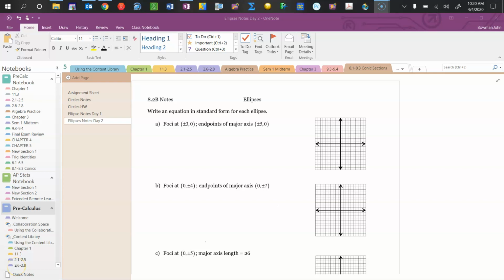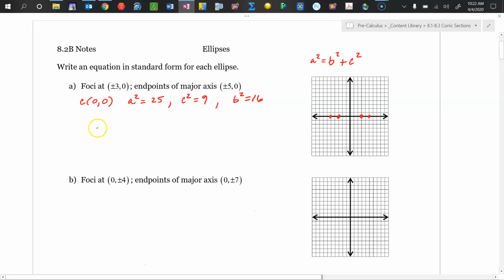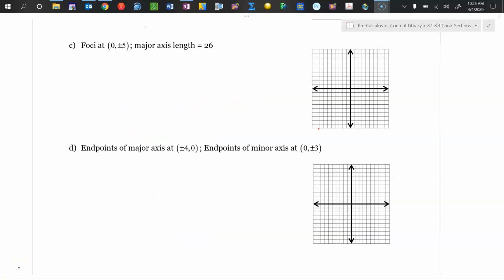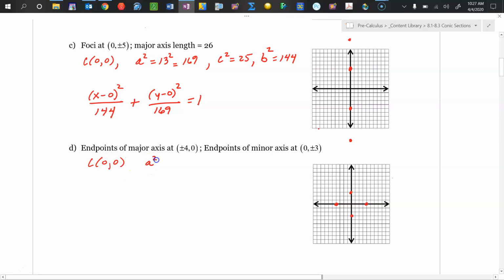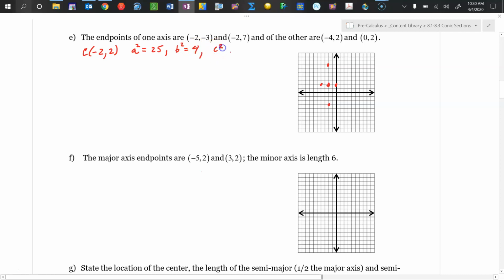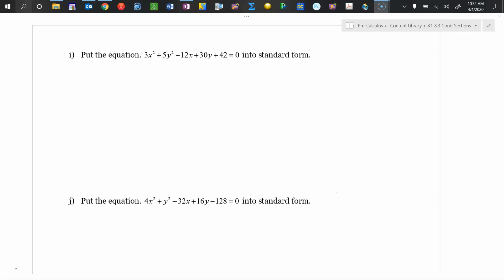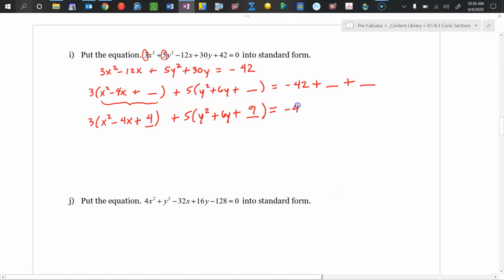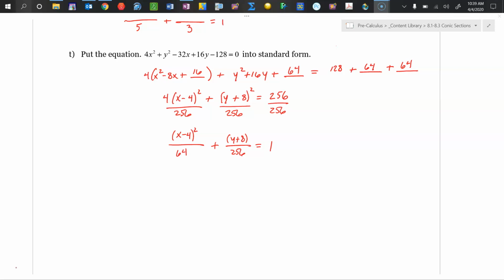Conic Sections: Ellipses Day 2